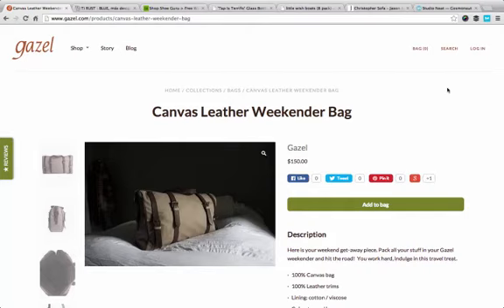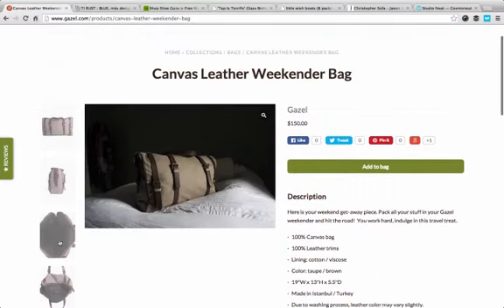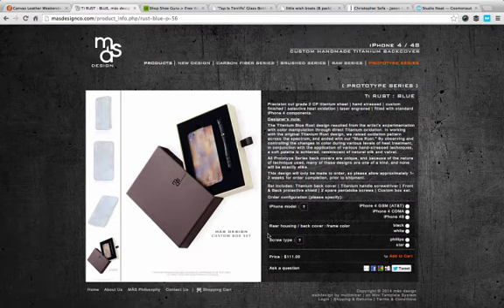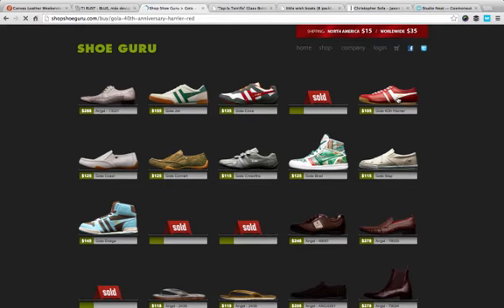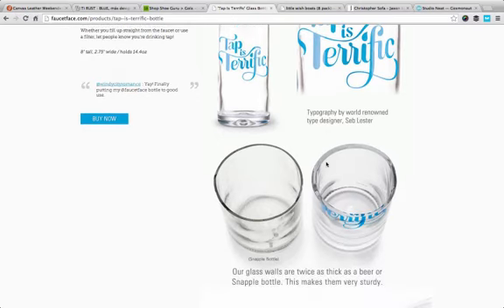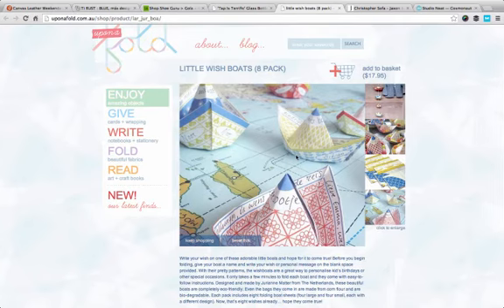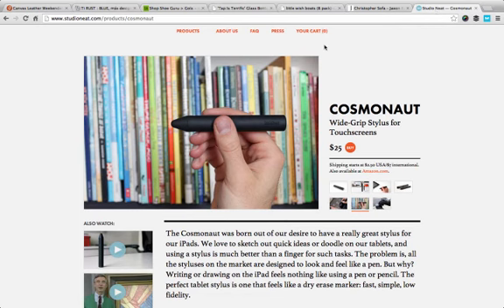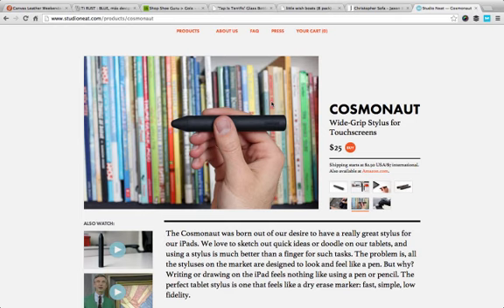Product Photography Examples & Ideas for eCommerce Stores